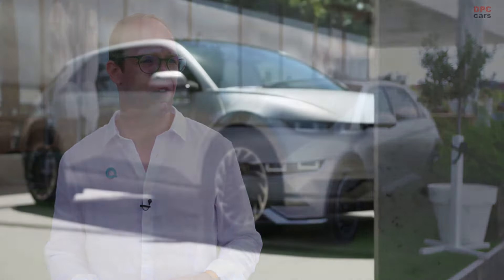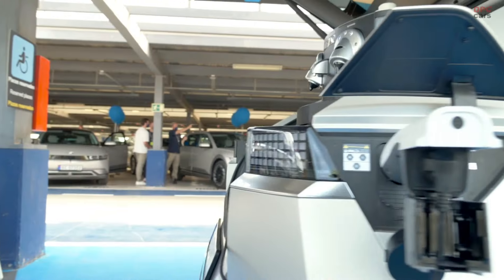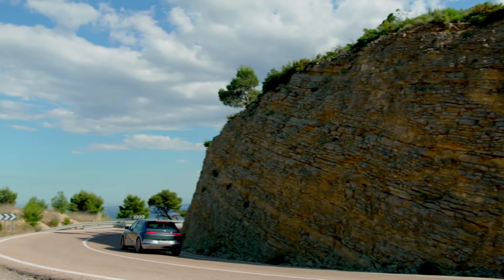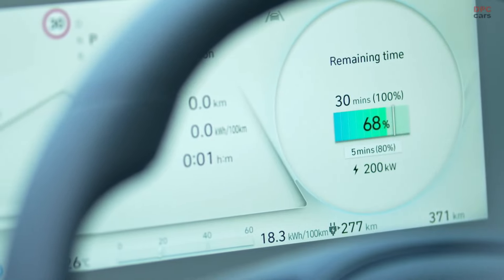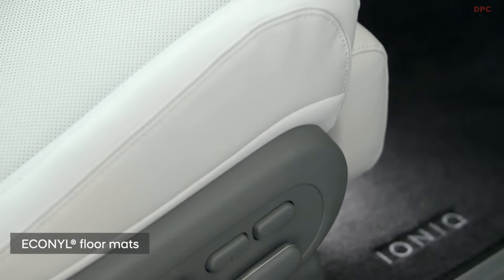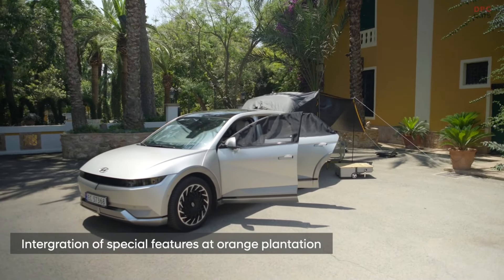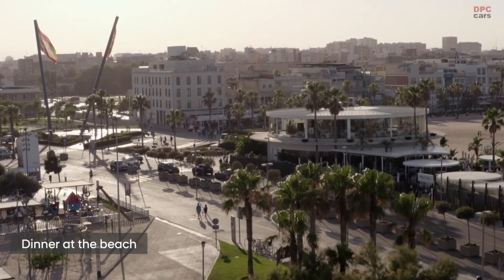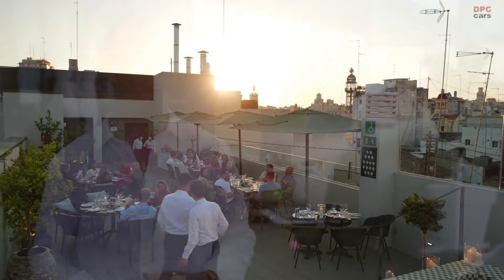New Hyundai IONIQ 5 Driving Experience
Hyundai Motor’s innovative IONIQ 5 raises the bar for battery-electric vehicles. At the recent pan-European driving experience in Valencia, Spain, international media representatives had the opportunity to get behind the wheel of the midsize CUV for the first time.